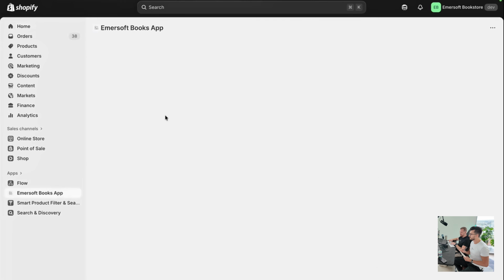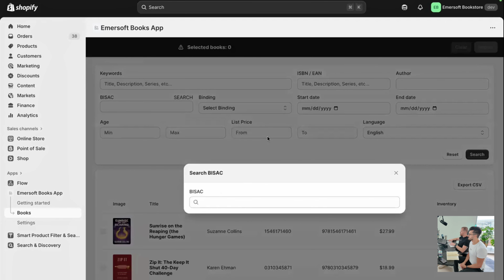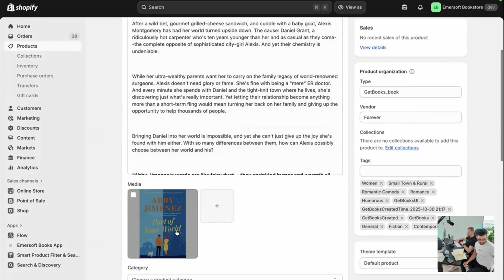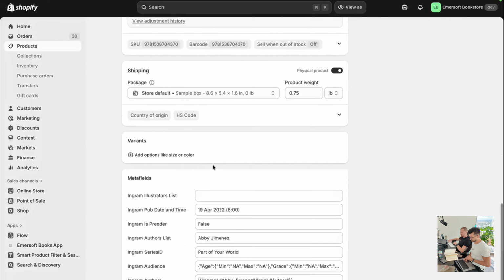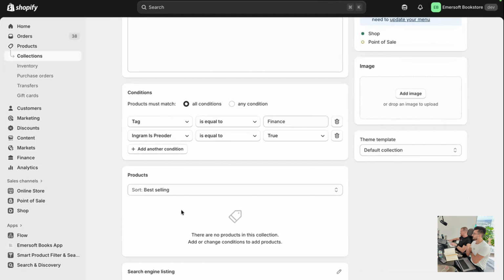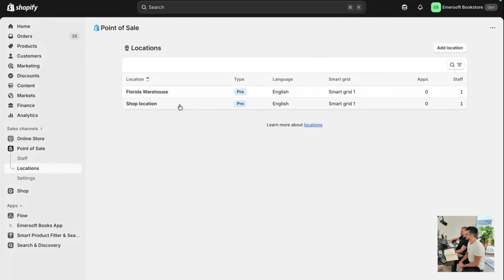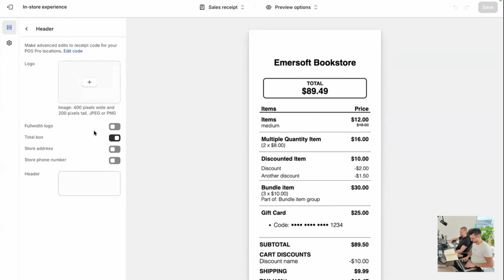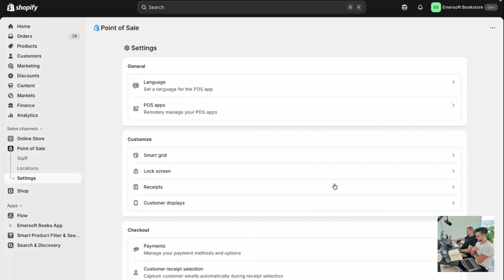How our Shopify App for Ingram Retailers works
If you missed it, here’s a quick recap of how our Shopify App for Ingram Retailers works.

With our app, independent bookstores can:

- Instantly access Ingram’s 12M+ titles inside Shopify
- Automate orders and fulfillment with Customer Direct Fulfillment (CDF Lite)
- Skip the $2,000 setup and $100k/year Ingram thresholds
- Manage catalog updates, pricing, and inventory automatically - no manual uploads, no FTP files

We built this app to level the playing field for indie bookstores -  giving you the same ecommerce power as the big players, without the technical chaos.

Thank you to everyone who joined our webinar - your engagement and feedback mean a lot to our team.